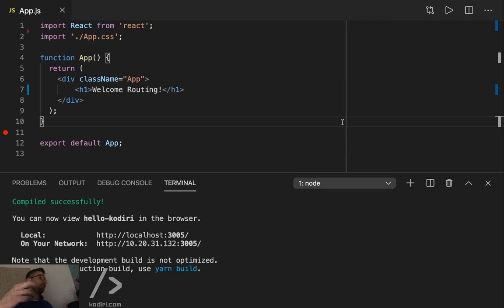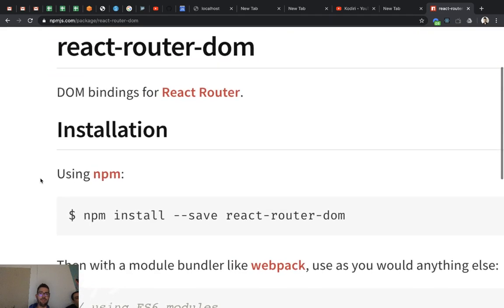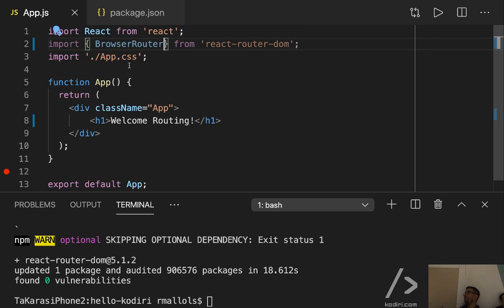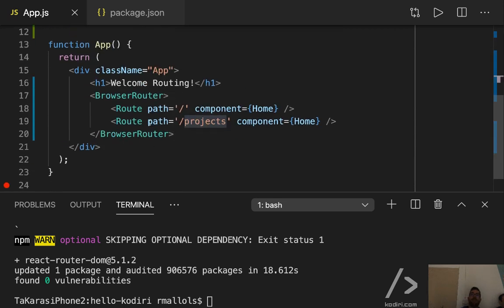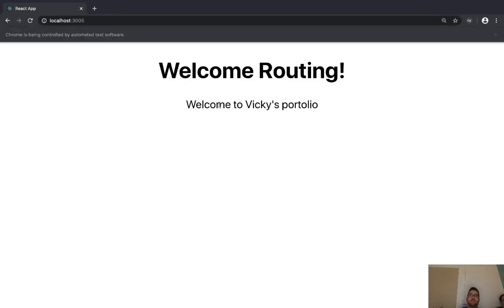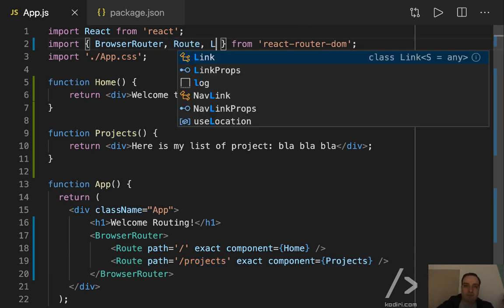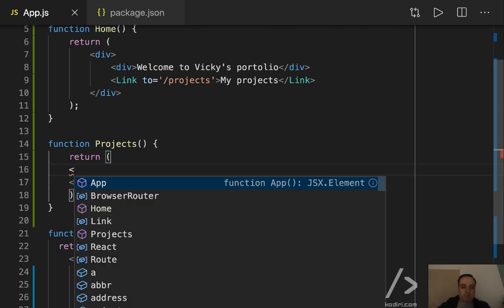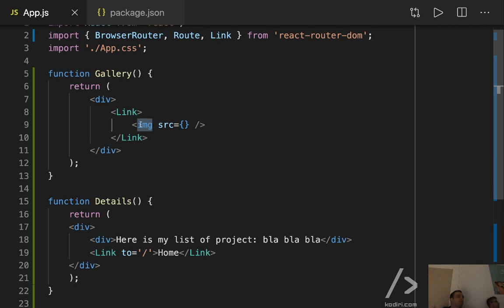React workshop - routing - 20-01-20